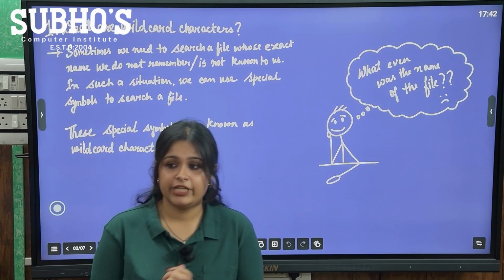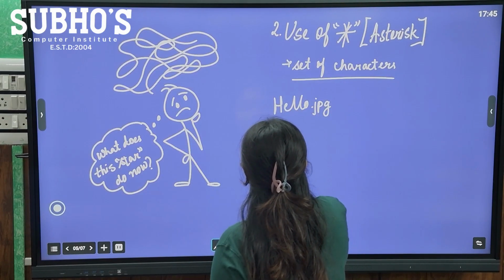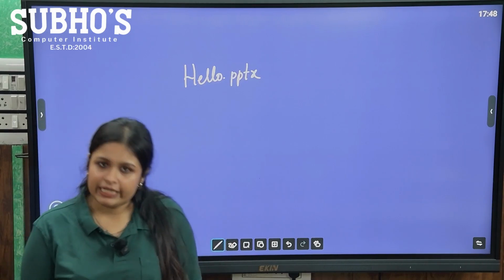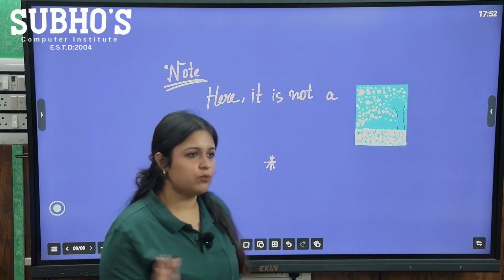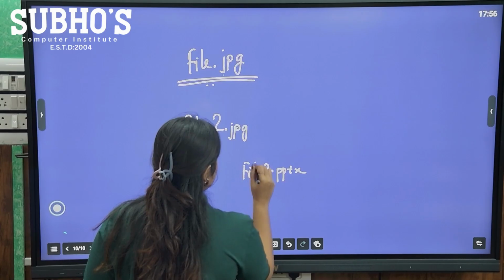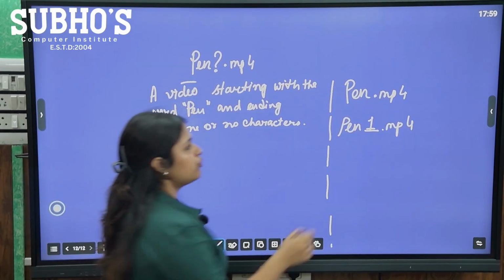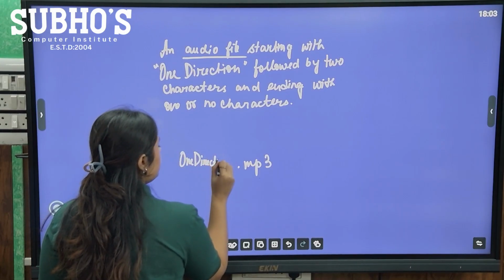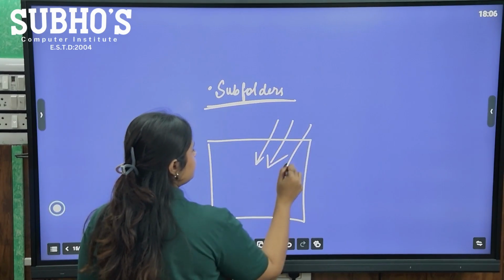*Wild Card Characters (? and ) | ICSE Class 5 & 6 | Explained Simply | SUBHO'S COMPUTER INSTITUTE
Wild Card characters are an important topic in ICSE Computer Studies for junior classes, especially Class 5 and Class 6 📘

In this video by SUBHO'S COMPUTER INSTITUTE, the Wild Card Chapter is explained in a simple, easy-to-understand manner, specially designed for young learners.

This lesson helps students clearly understand how Wild Card characters work and how they are used in matching words and patterns, which is frequently asked in school exams.

• What are Wild Card characters
• Meaning and use of ? (Question Mark)
• Meaning and use of * (Asterisk)
• Difference between ? and *
• Simple word-matching examples
• Common mistakes students make
• ICSE exam-oriented questions

This video focuses on concept clarity, simple examples, and exam preparation, making it ideal for Class 5 & 6 ICSE students.

📌 Learn Computer Studies the easy way with SUBHO'S COMPUTER INSTITUTE — where strong foundations are built.

wild card characters
wild card chapter icse
wild card icse class 5
wild card icse class 6
question mark wildcard
asterisk wildcard
icse computer studies
computer studies class 5 icse
computer studies class 6 icse
subho's computer institute